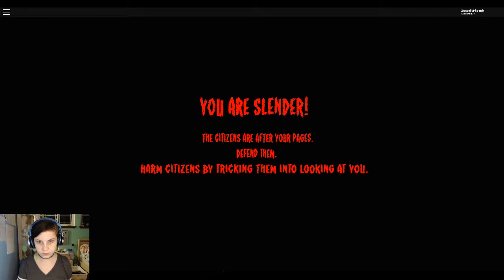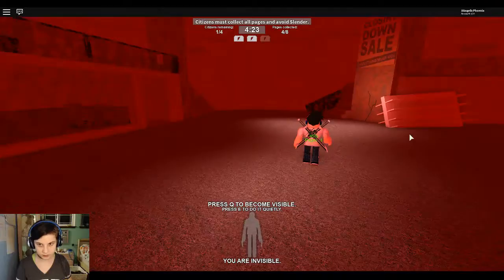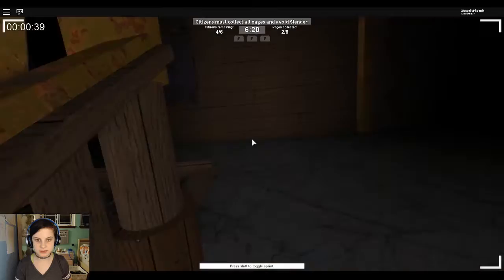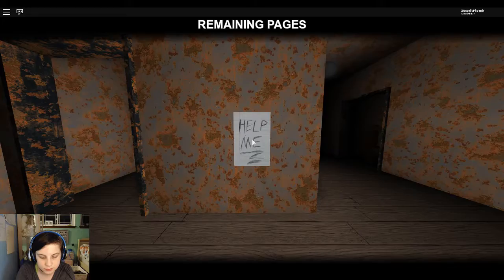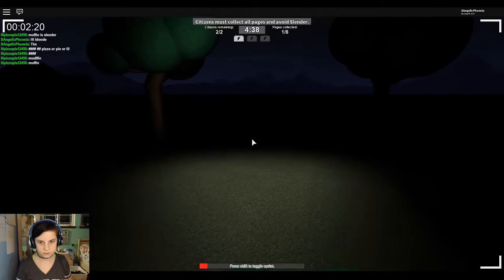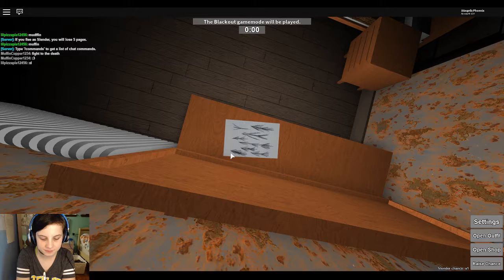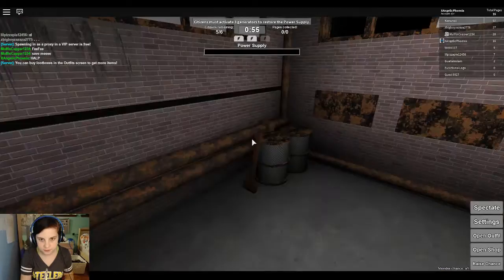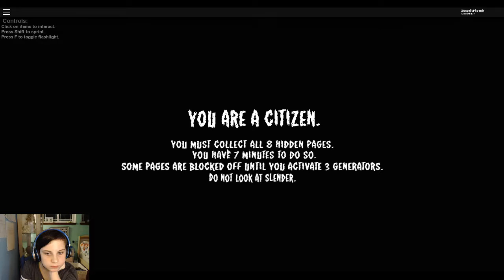TOO SPOOKTED |Roblox| Stop It, Slender!